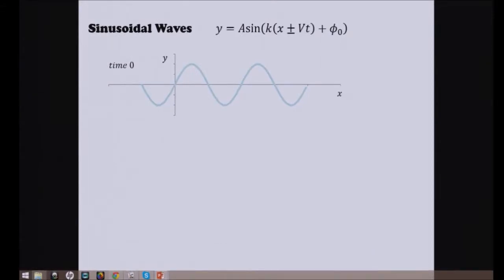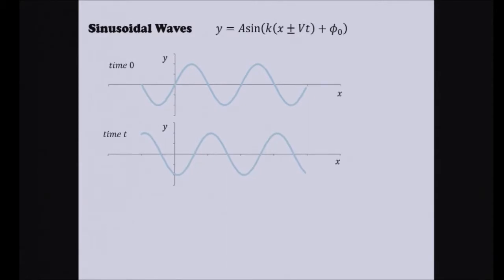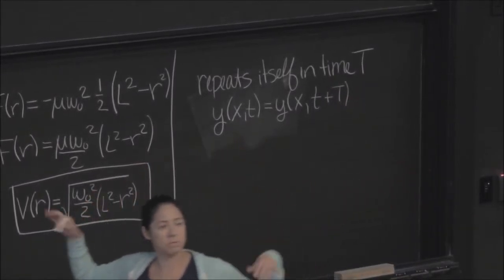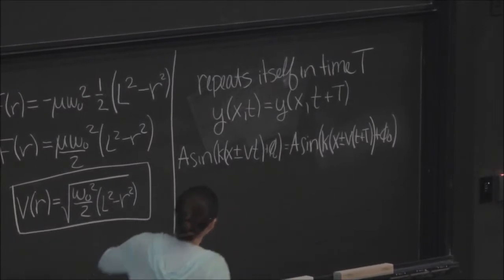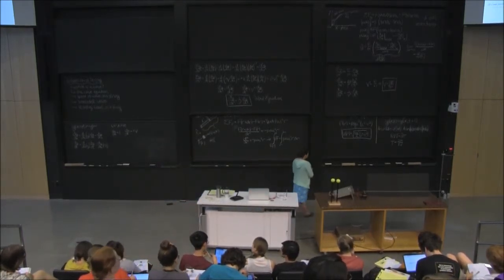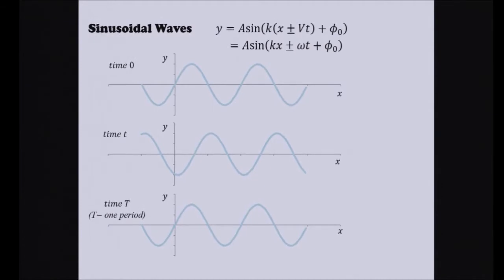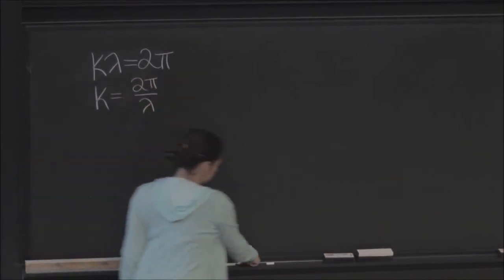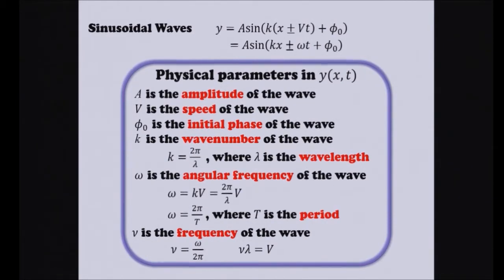Lecture 24.9 - Sinusoidal Traveling Waves